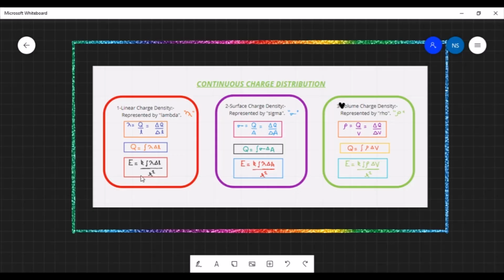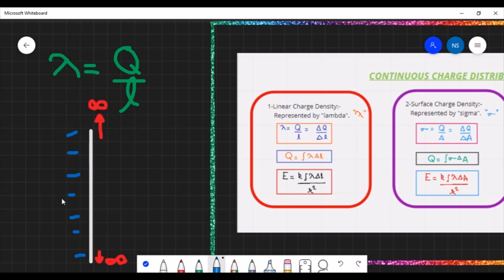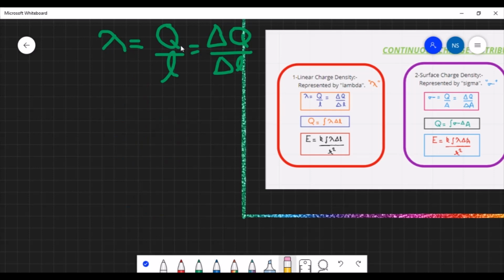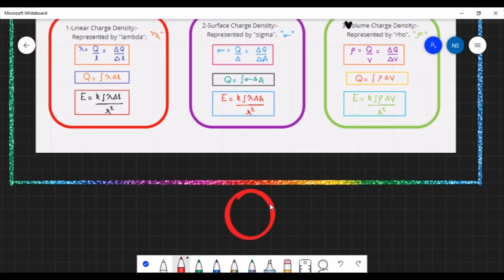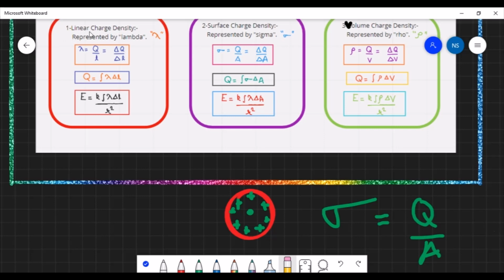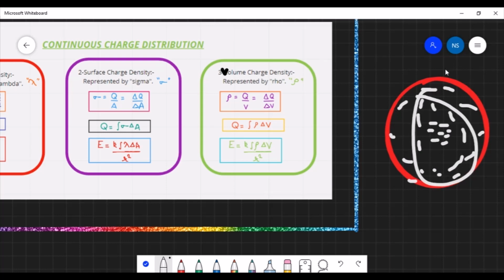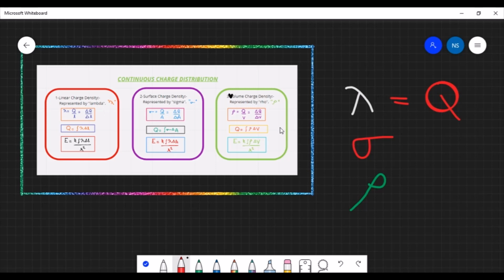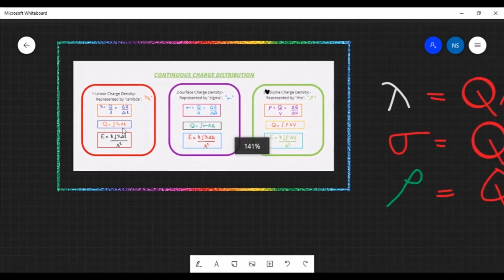Continuous Charge Distribution//CBSE Class-12 Physics English//NEET//JEE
In this video, I will be covering Continuous Charge Distribution which is an important topic as it has many applications seen in our next topics "Electric Flux" and "Gauss's Law".

TIMESTAMPS:-
0:00-Introduction
0:43-Types of Continuous Charge Distribution
1:01-Linear Charge Distribution
6:02-Surface Charge Density
8:50-Volume Charge Density
11:14-Revision

I hope you guys like the video and understand the topic and if you do then don't forget to leave a like on this video, comment in the comment section, share my videos with others, and Subscribe to my channel.

Feynman's Scholar